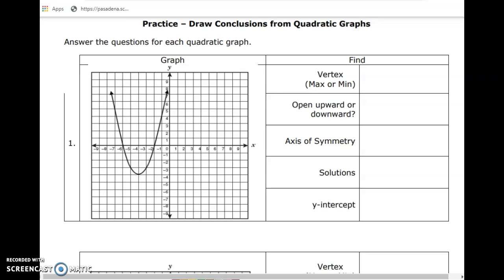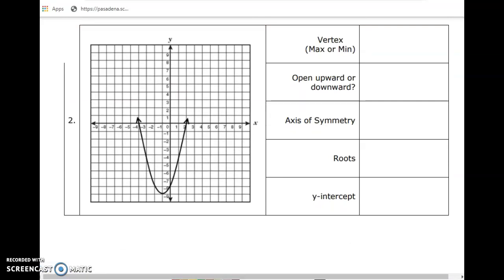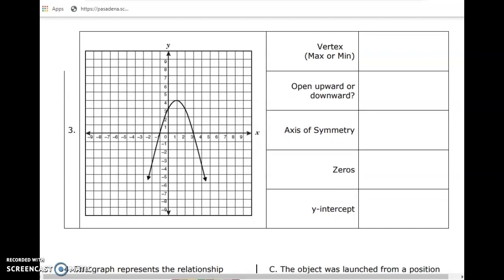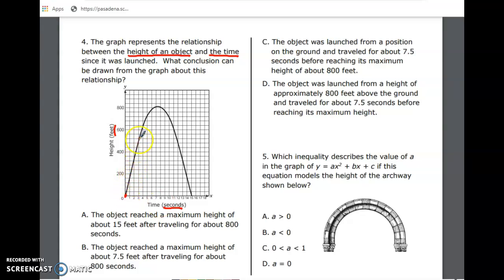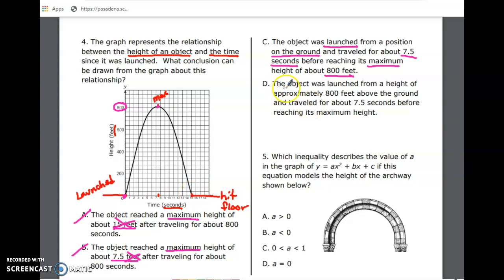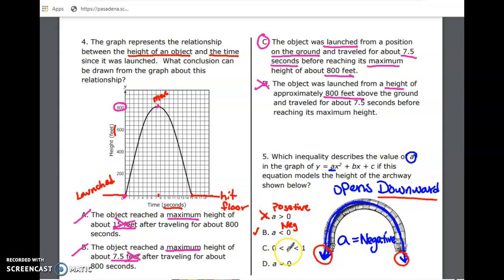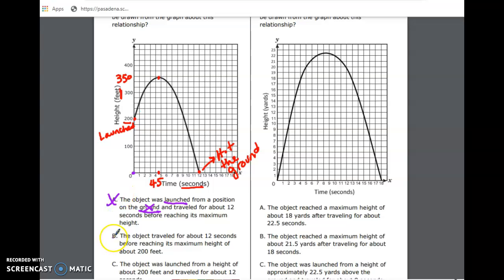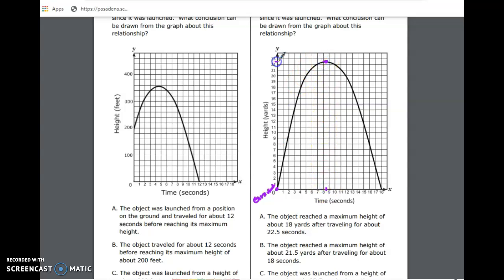A.7A Quadratic Key Features and Real World